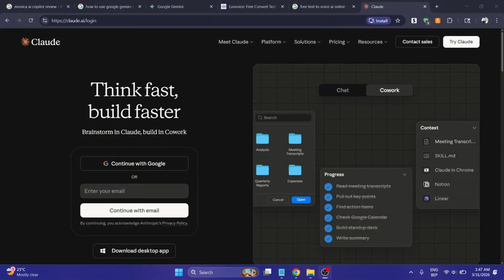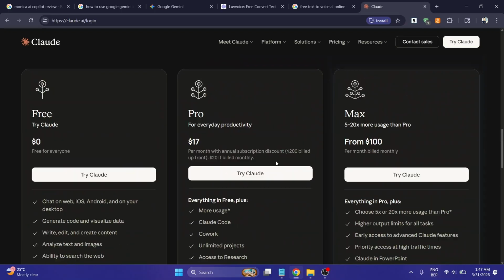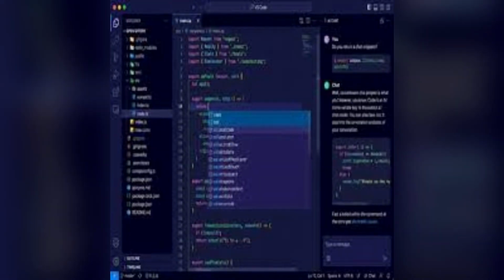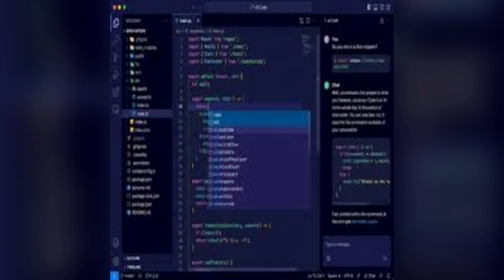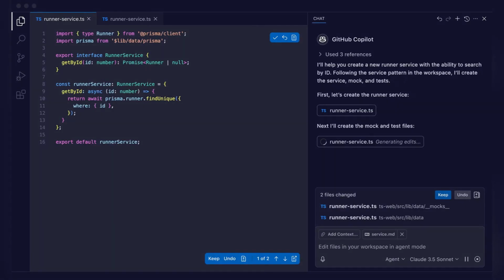How to Use Claude AI for Coding | Master Claude Code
Welcome to the ultimate developer's guide on how to use Claude AI for coding! 🚀 Moving beyond basic autocomplete, Claude has established itself as the premier reasoning engine for complex software architecture and full-stack development.

In this comprehensive tutorial, we will show you how to utilize the "Claude Code" agentic CLI to refactor entire repositories and run terminal commands directly through the AI. Learn how to use the "Plan Mode" to have Claude map out a step-by-step strategy for multi-file edits before it touches a single line of your source code. 💻✨

We will also dive deep into the Artifacts side panel, showing you how to instantly render React components, live dashboards, and frontend mockups in real-time. Discover the power of "Contextual Grounding" by using @-mentions to feed Claude your specific files, folders, and documentation so it understands your unique tech stack. Whether you are debugging legacy Python scripts or building a modern Next.js application from scratch, this roadmap ensures you are utilizing the most advanced AI coding partner on the planet. Start shipping production-grade code at thought speed today! 🎨🔥